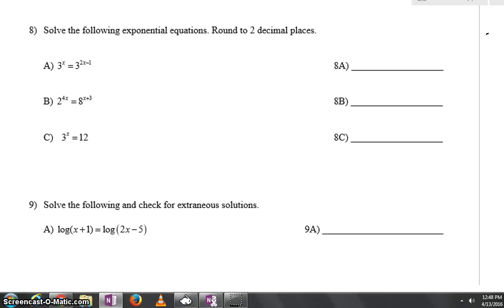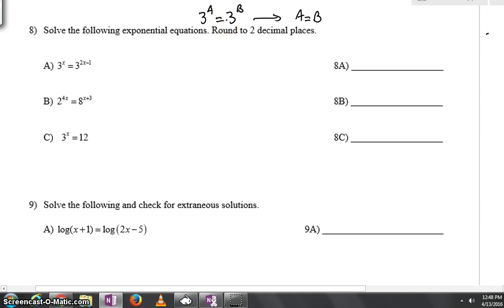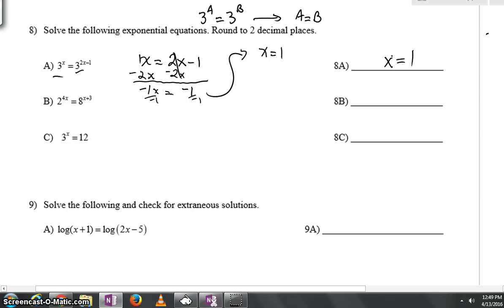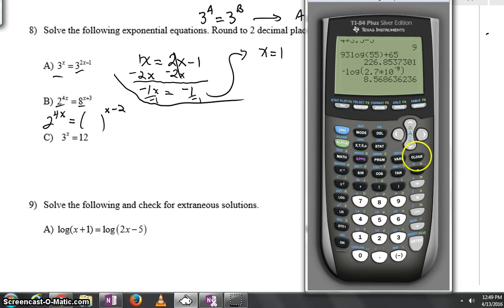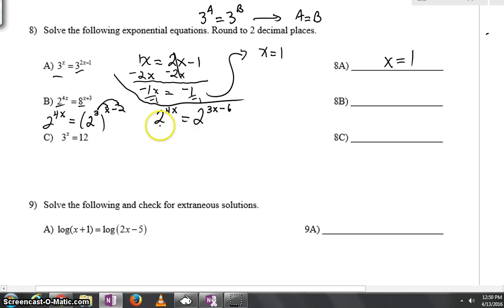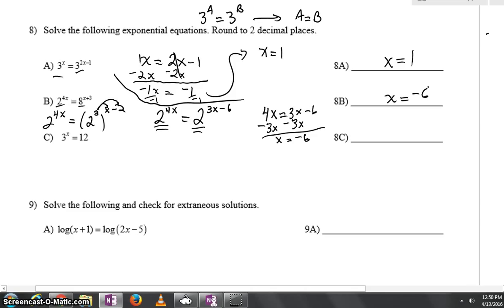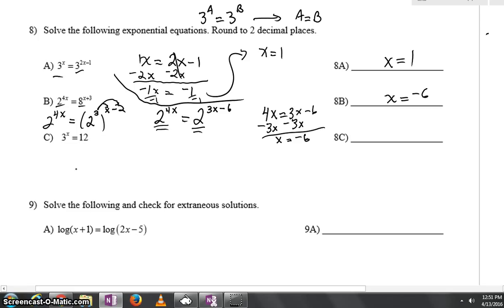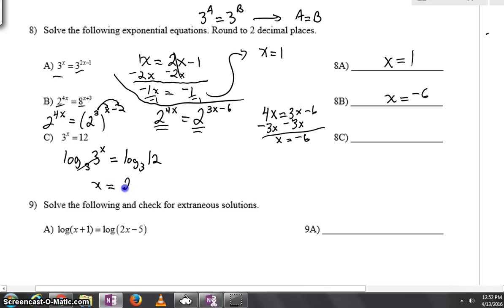8 4 8 6review#2problem#8